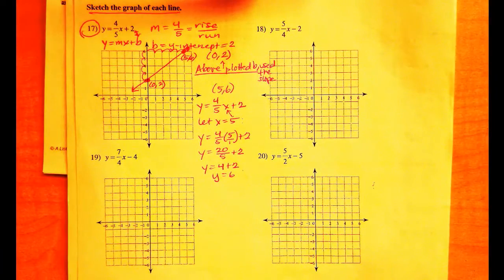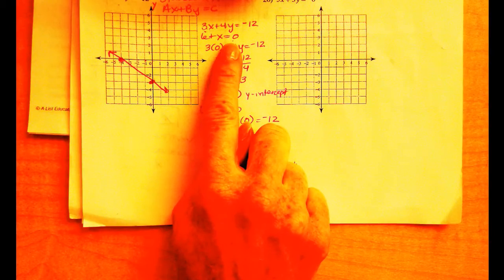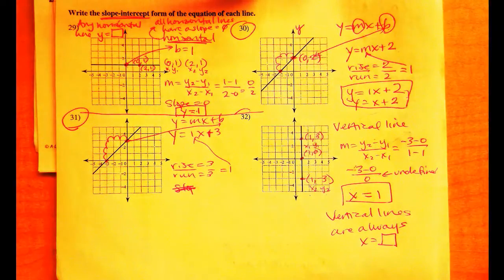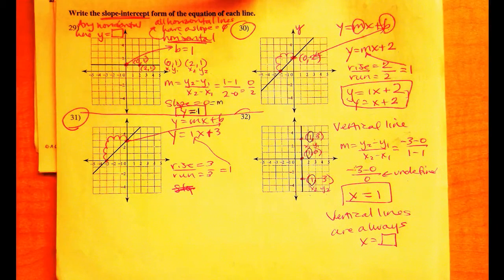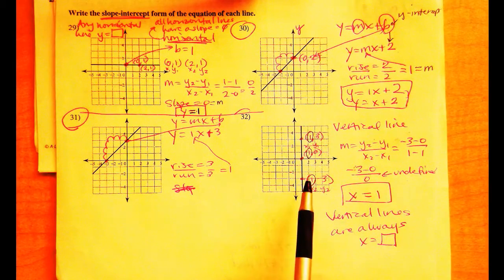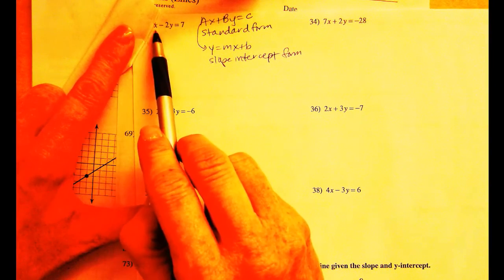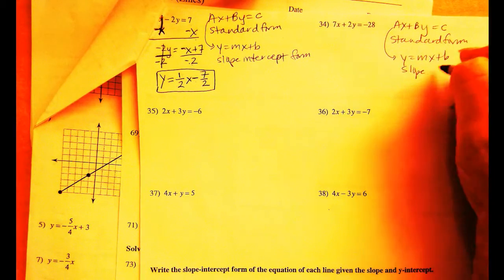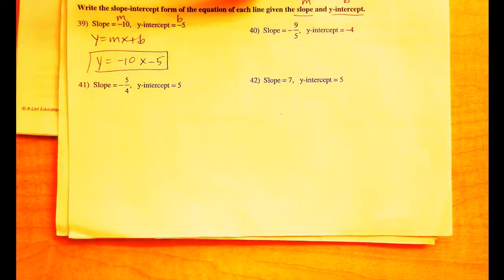Period 4 October 23 Review of Linear Functions